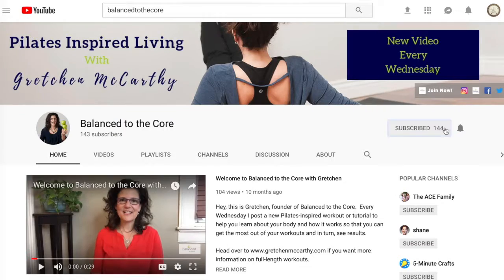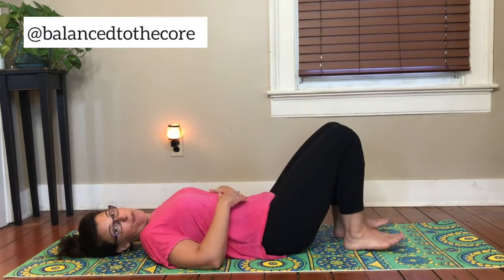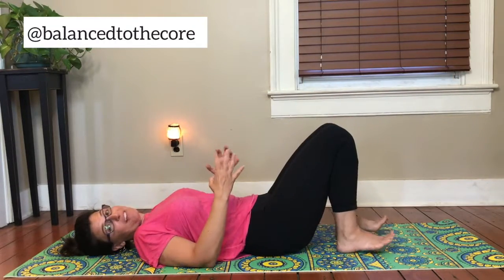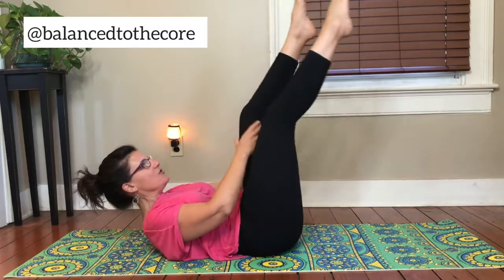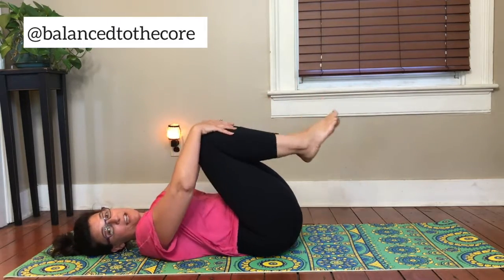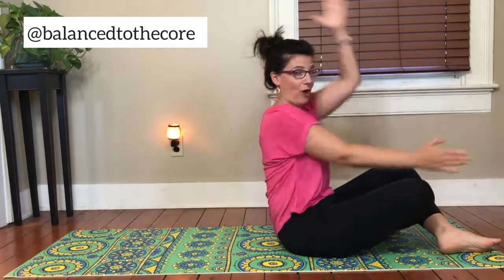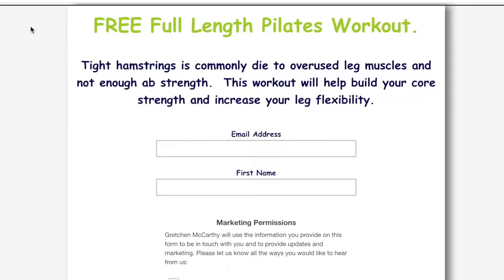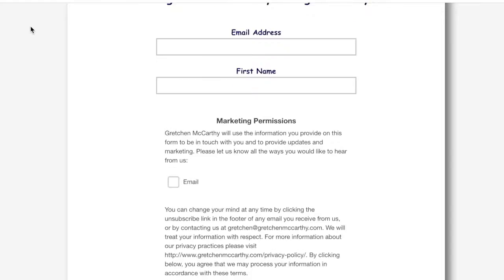PILATES FOR TIGHT HAMSTRINGS//SINGLE STRAIGHT LEG STRETCH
PILATES FOR TIGHT HAMSTRINGS//SINGLE STRAIGHT LEG STRETCH//This is the final video of the 5 part series. In this video you will learn the modifications for single straight leg stretch, also known as Scissors.  If you are new to pilates or have tight leg muscles, especially in the hamstrings and hips, then these exercises will be great for you.  Every exercise in pilates is initiated from the abdominals.  If you leg muscles are too tight, they will not allow you to feel you abs.  It’s important to strengthen the deep ab muscles in order to counterbalance the overworked legs.  A consistent Pilates practice, with the proper modifications, will allow you to develop good alignment and body habits so that your everyday movement becomes much more efficient and effective.  These modifications are also great for athletes and beginners to Pilates.

to sign up for a weekly super fun tidbit in your inbox every Wednesday.